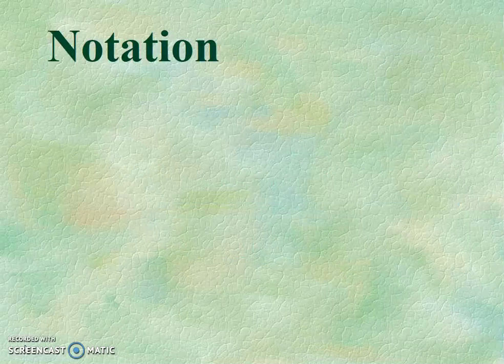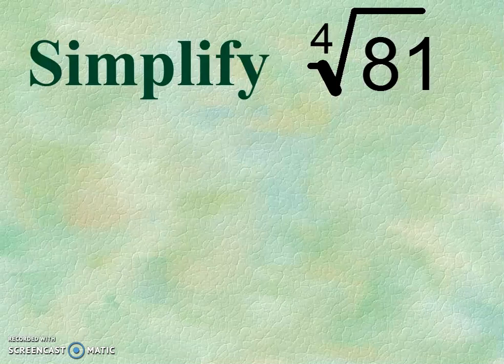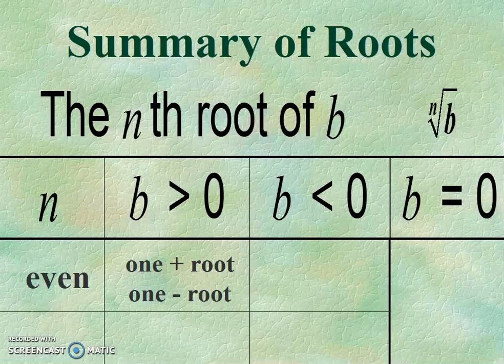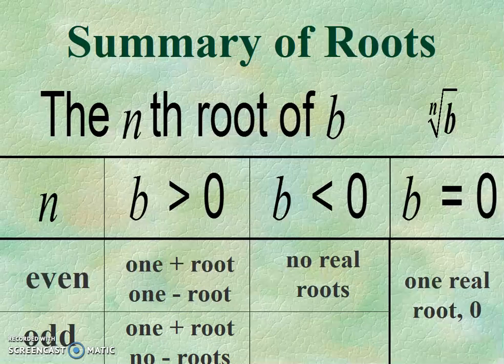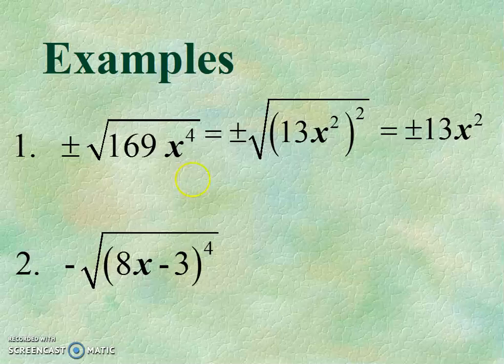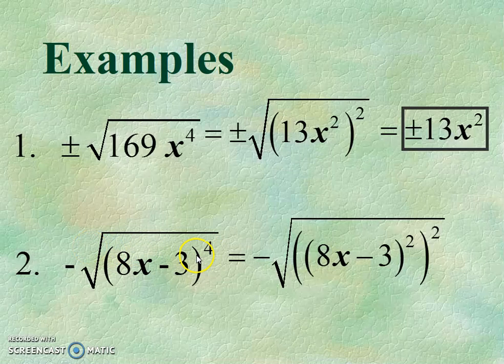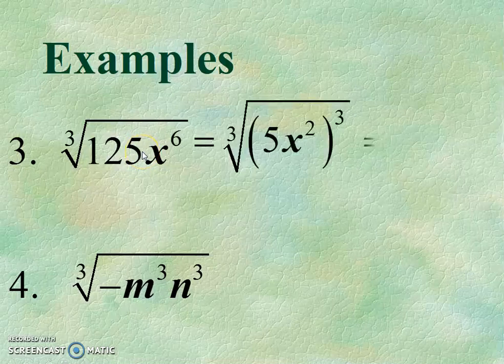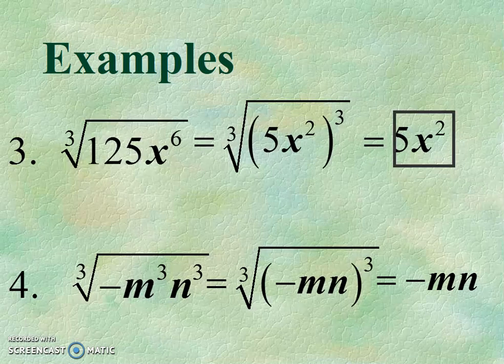Roots of Real Numbers